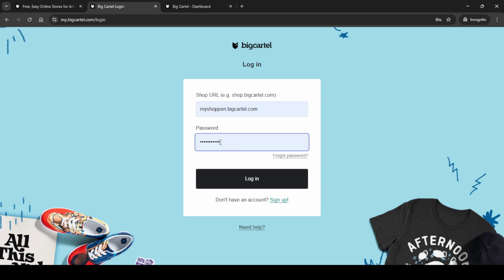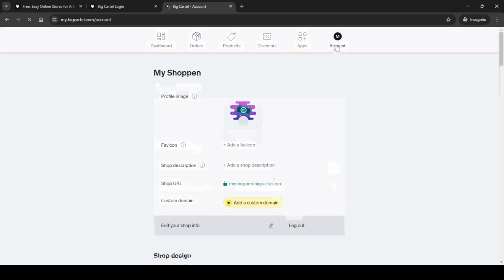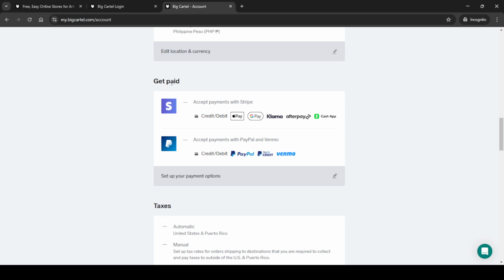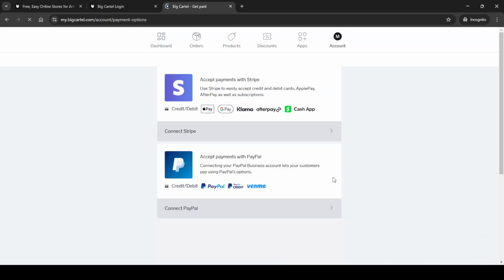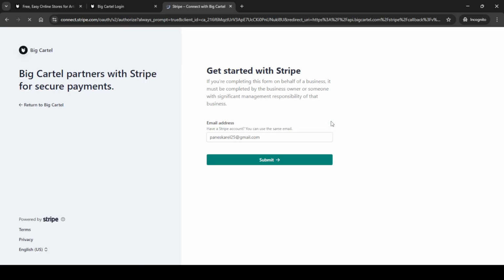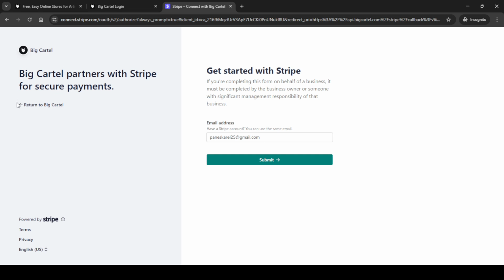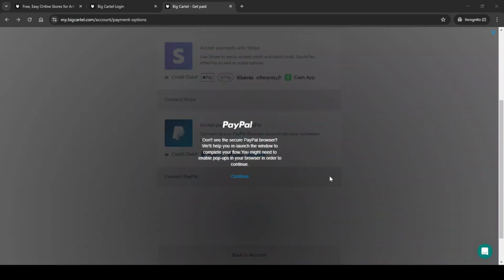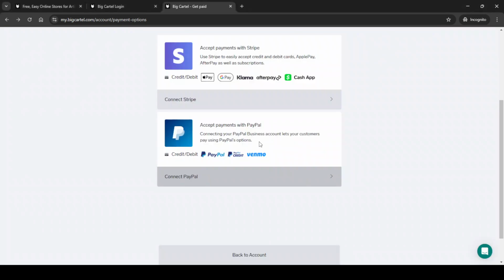How to Set Up Payment on Big Cartel [2025 Full Guide]